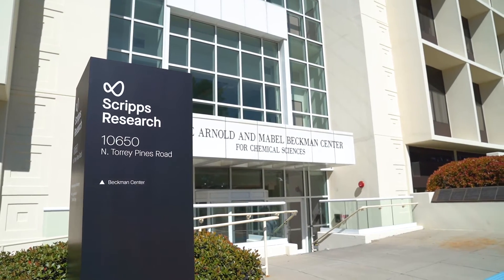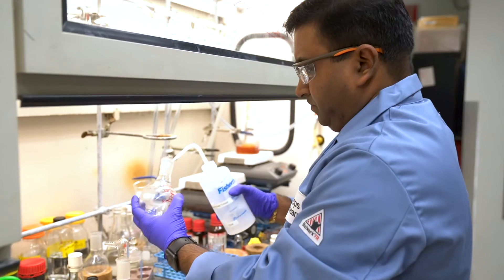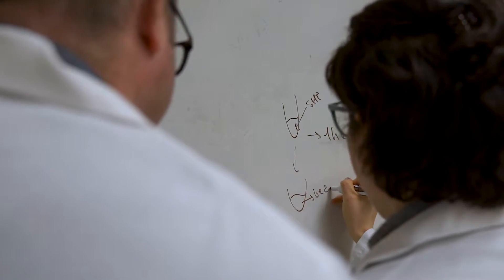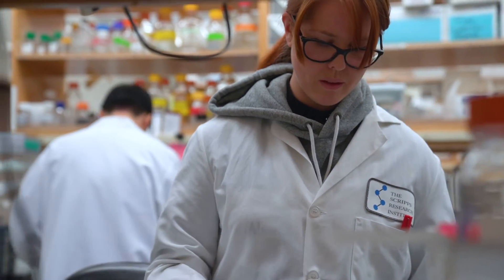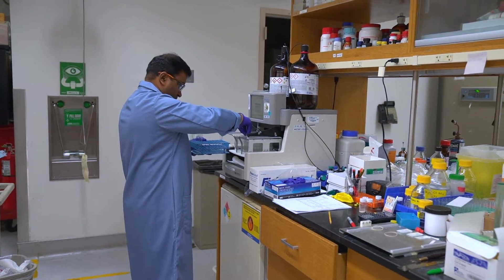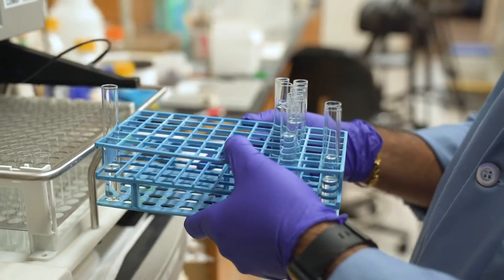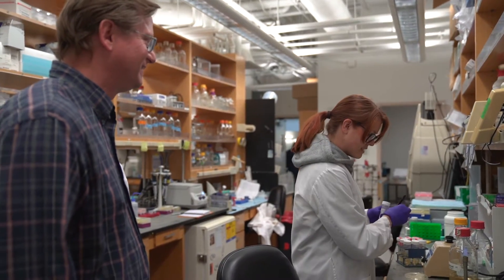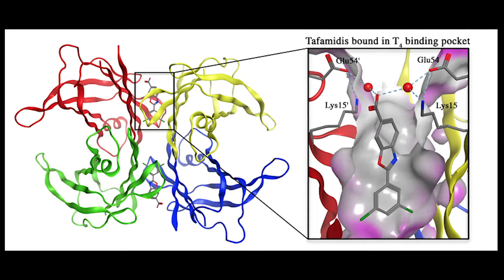Scripps Research Institute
The transthyretin amyloidoses are a group of degenerative diseases putatively caused by the misfolding and aggregation of transthyretin, a normal plasma protein. The Kelly lab has been studying the mechanism of the transthyretin aggregation for more than 20 years. This insight enabled them to produce the drug tafamidis that potently inhibits transthyretin aggregation by preventing transthyretin tetramer dissociation, which is rate-limiting for transthyretin aggregation. The non-native transthyretin aggregates both circulate and are deposited primarily in the autonomic and peripheral nervous system or the heart, and later in the disease course in the central nervous system. Using both pharmacology and by interpreting human genetic observations, the Kelly Lab demonstrated that preventing transthyretin aggregation arrests or slows degenerative disease progression in 2/3 of the patients. They provide compelling evidence that the process of transthyretin aggregation causes the degenerative phenotypes associated with the transthyretin amyloidoses–supporting the amyloid hypothesis of neurodegeneration.